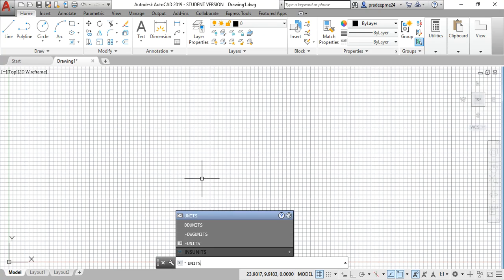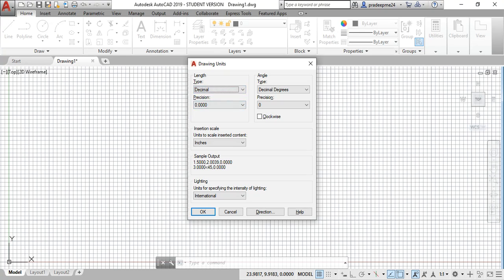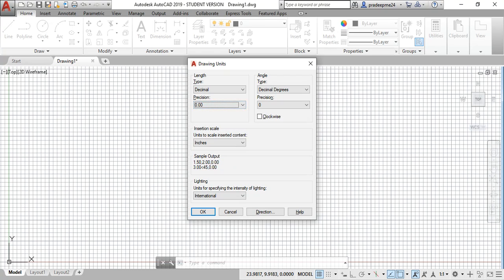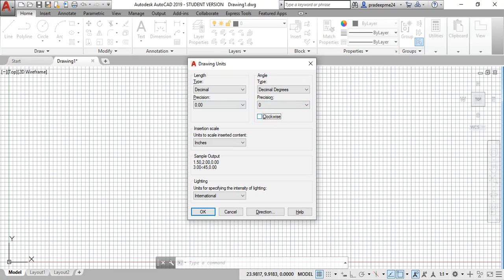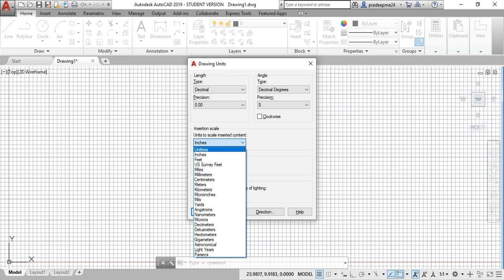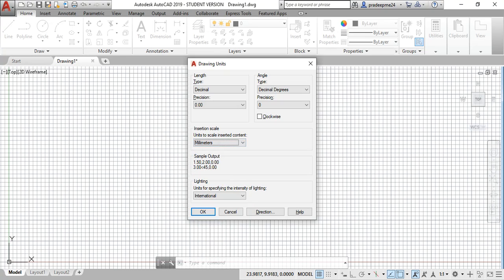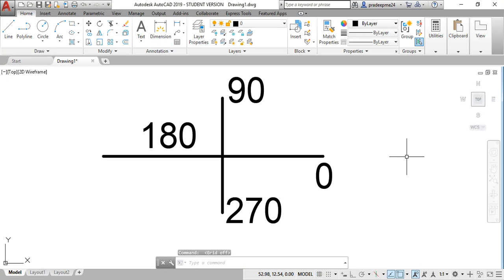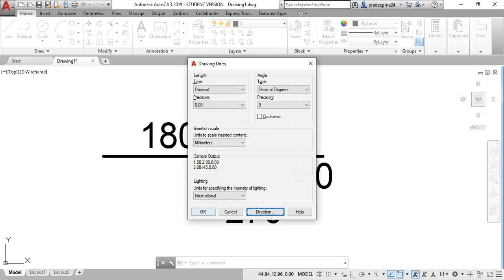AutoCAD - Units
From this video, you can observe:
How to set length, angle units and measuring system in AutoCAD?
Length type: Architectural, Decimal, Engineering, Fractional, and Scientific
Angle type: Decimal degree; Degree/Minute/Second; Gradients; Radians; Surveyors unit
Length and angle precision: 0; 0.0; 0.00; 0.000; 0.0000; 0.00000; 0.000000; 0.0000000; 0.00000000
Insertion scale units: Millimetre, centimetre, metre, decimetre, kilometre, inch, feet, acre, hectare, miles, yard, nanometre, light year, nanometre, angstroms

Presented by:
Pradeepkumar Subramanian
Mechanical Engineer